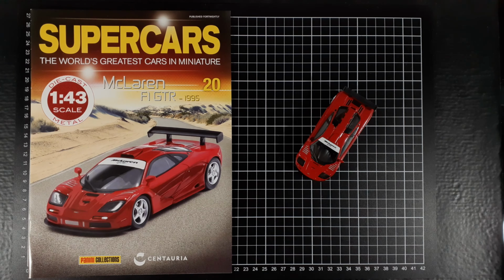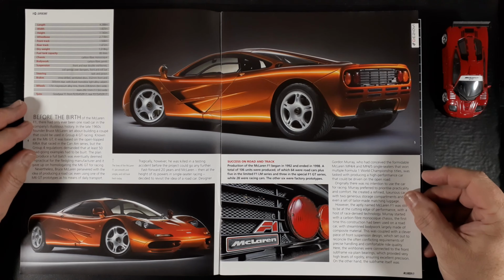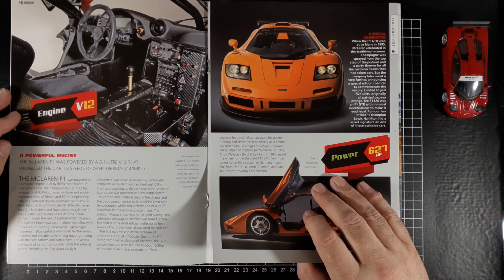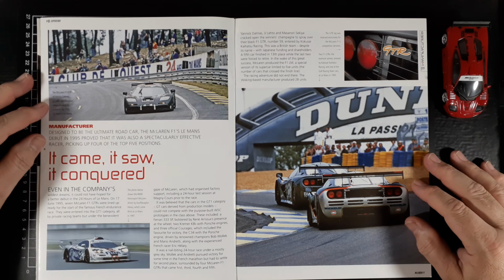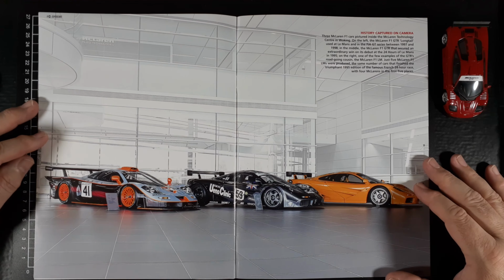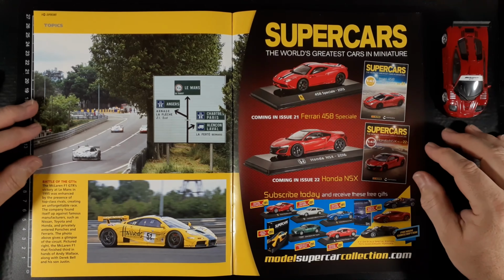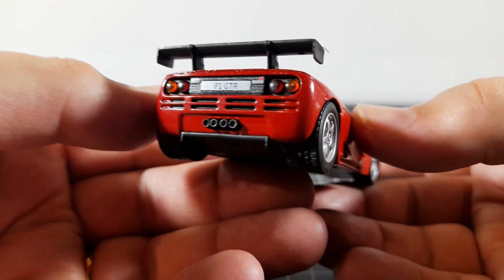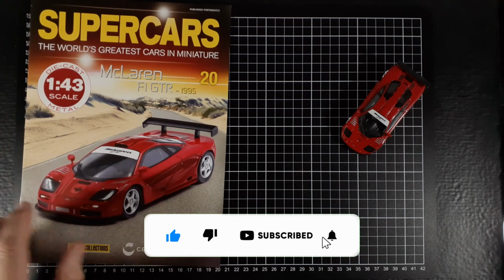Supercars Collection #20 - McLaren F1 GTR (1995) - Panini Collections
Welcome to my Supercars The World's Greatest Cars in Miniature Magazine Collection series. I will be opening and having a quick review of the magazine and the diecast vehicle from each issue.

Todays issue is Magazine number #20 - McLaren F1 GTR (1995)
Panini Collections